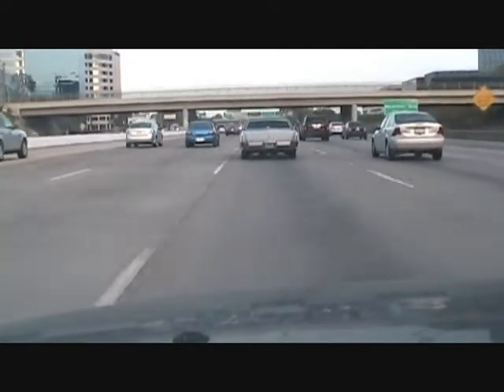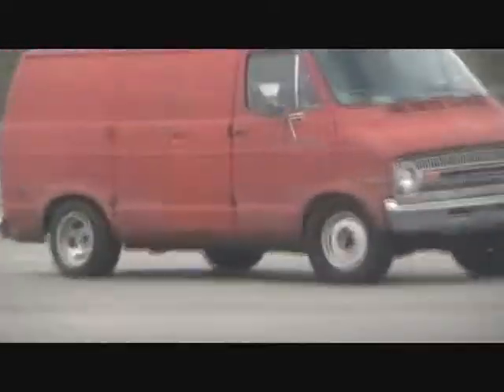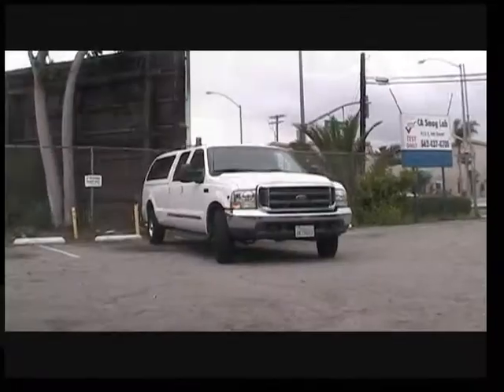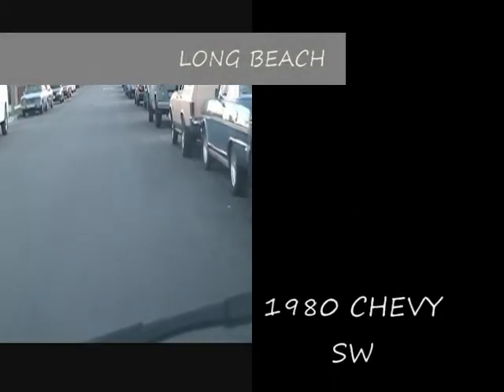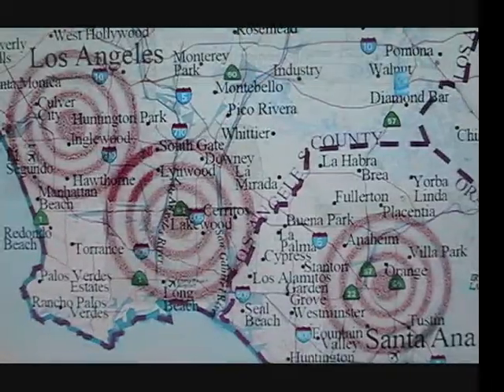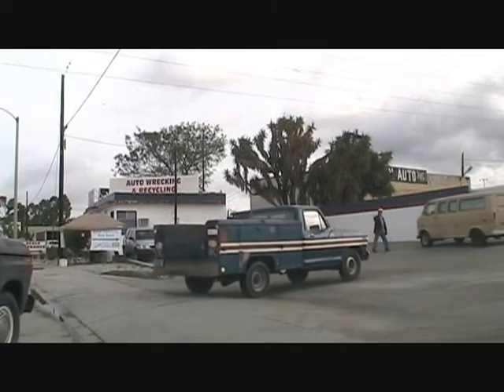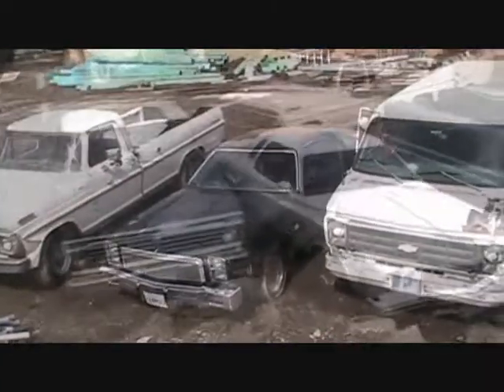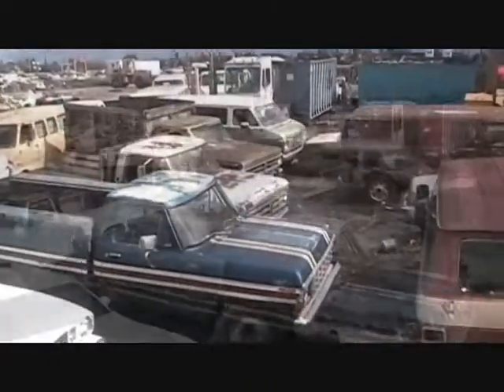Air Pollution Solution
Voluntary Vehicle Retierment Program only available cost effective method to reduce emissions from the 30-years and older model vehicle.
We hope watching the following 3 minte documentary help you understand how it work . your support can save the progeram send your comment to: